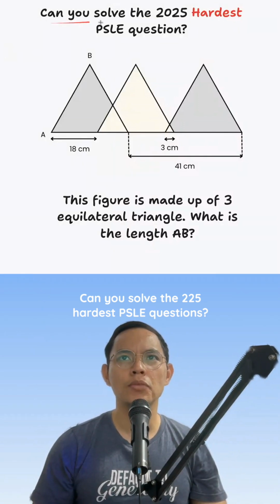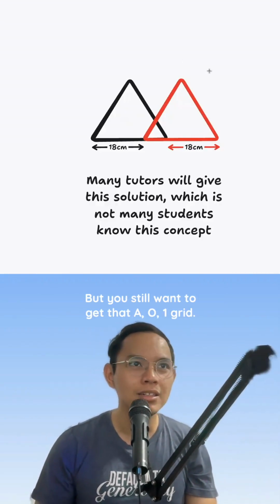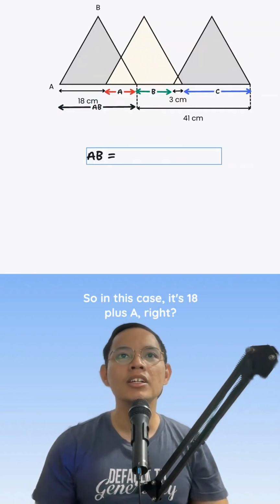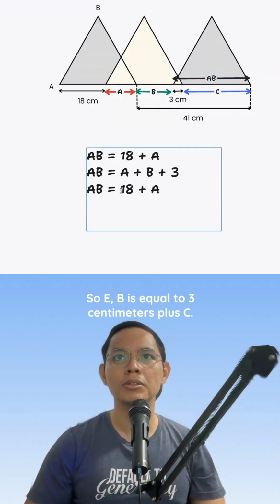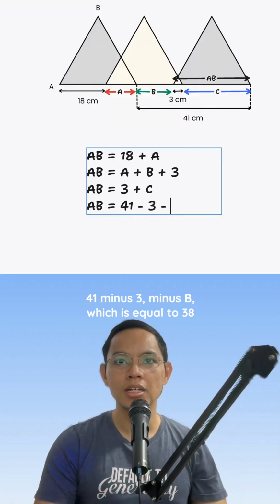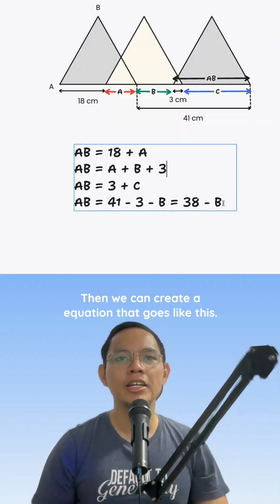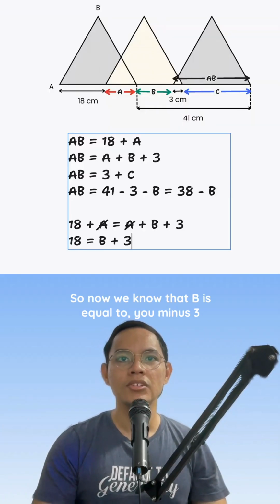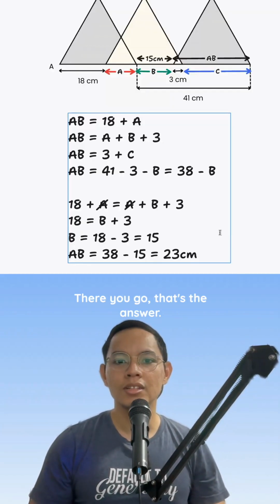Can you solve the hardest PSLE Math question?